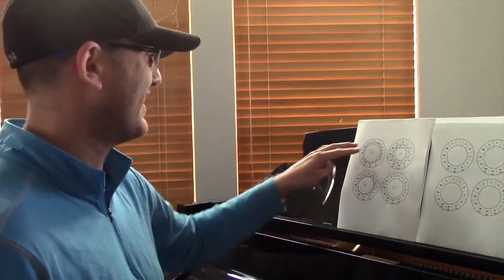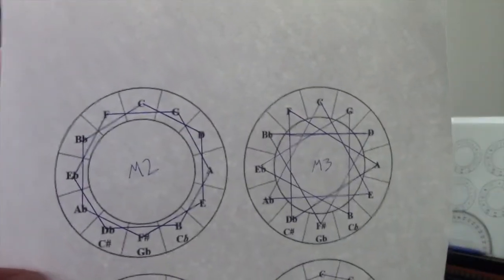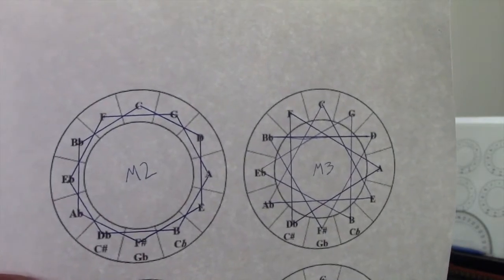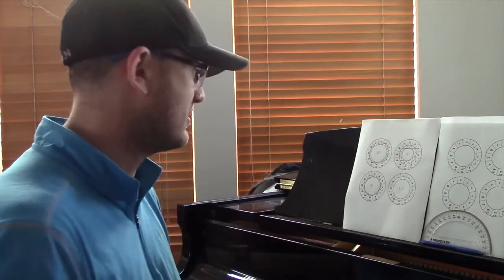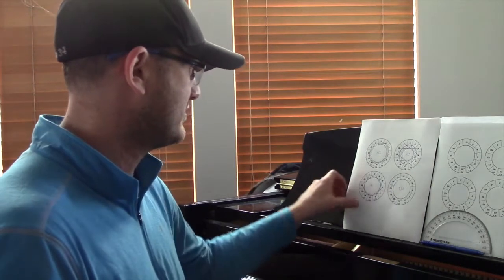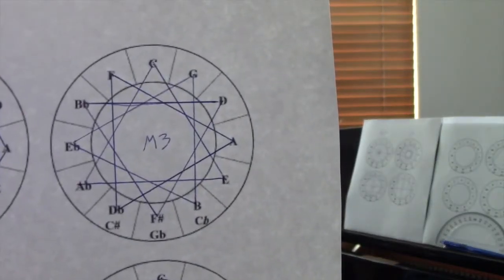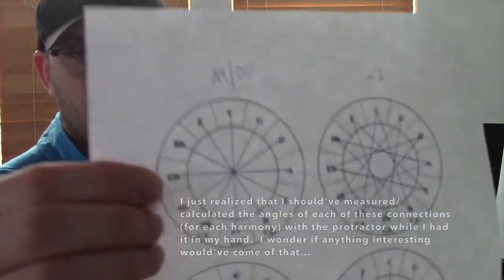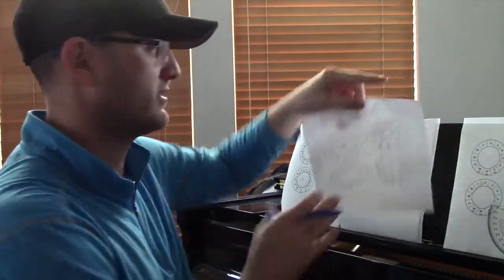The Circle of 5ths Advanced Study